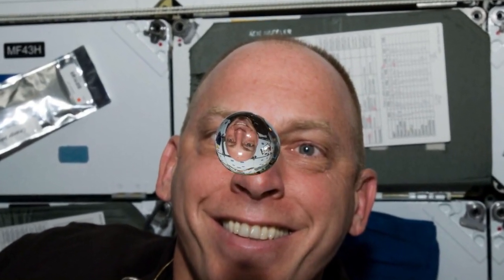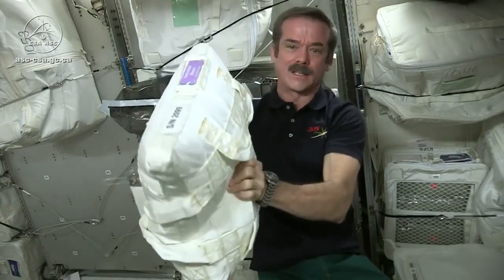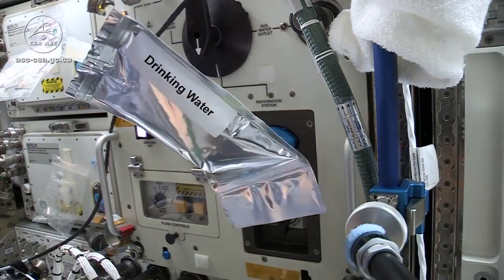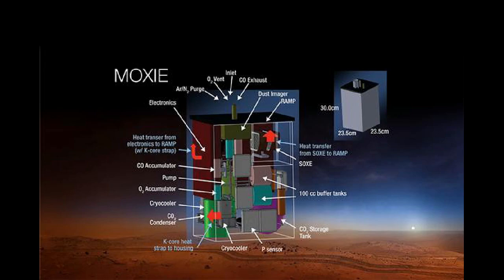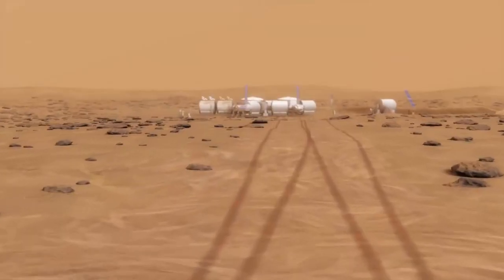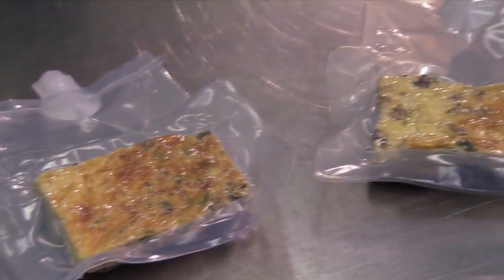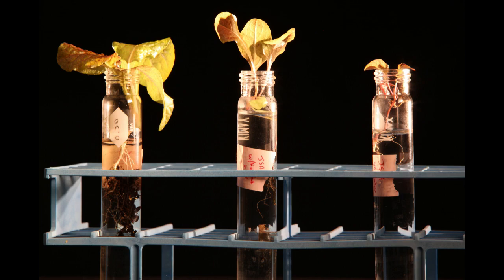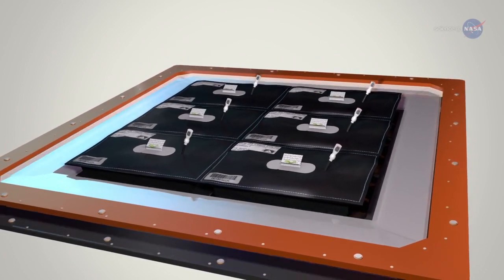Keeping Astronauts Alive on Mars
How will the astronauts breathe, eat, drink, and otherwise stay alive on Mars?

Videos used from NASA, SpaceX, ESA, Roscosmos, the Smithsonian Institute, and CSA. Those organizations retain the copyright for those portions of the video. These were used per terms of those organizations. These videos are used without any endorsement of said activities.

In this series of classes I will discuss the whys and hows of human exploration of Mars. The goal is to understand the technology required to get humans to the red plant. Feel free to talk with others working their way through on my discord, , in the mars room.